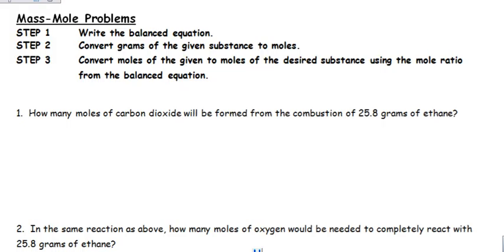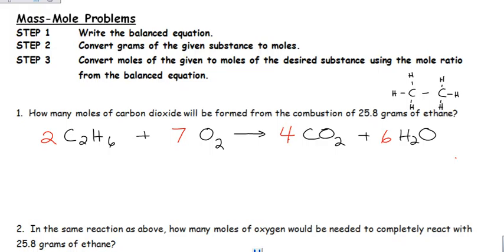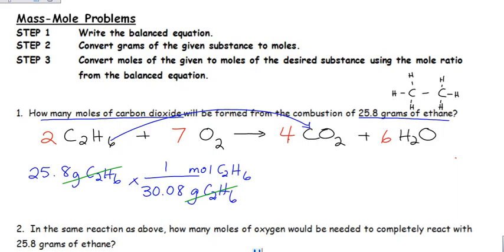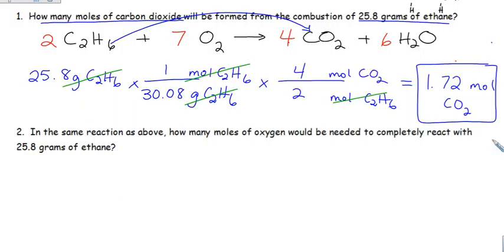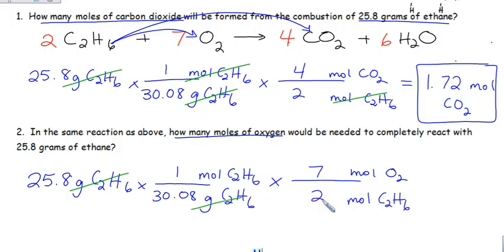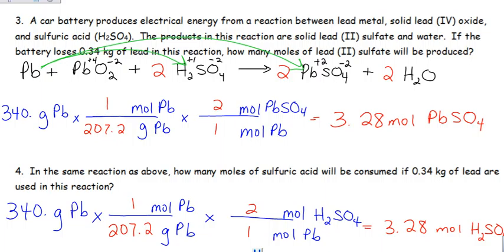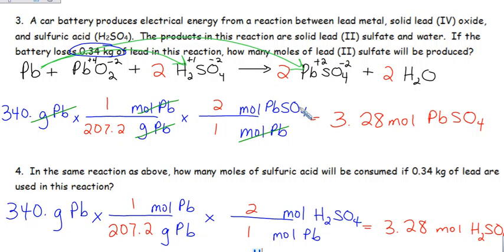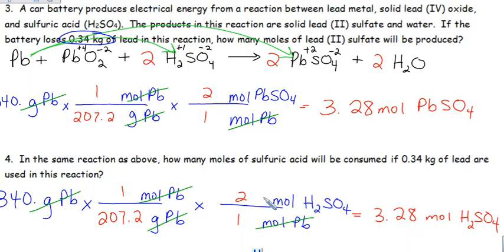Mass Mole Stoichiometry Calculations